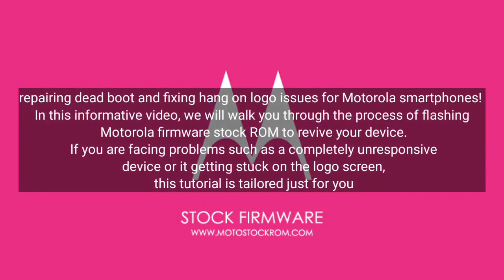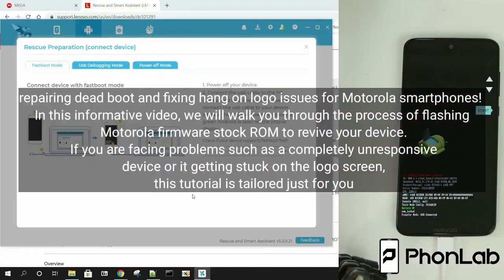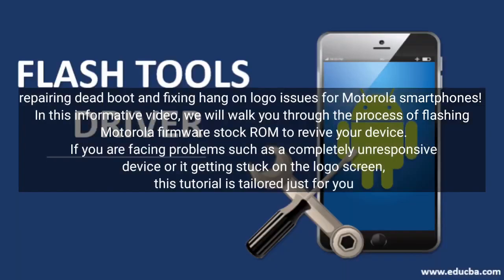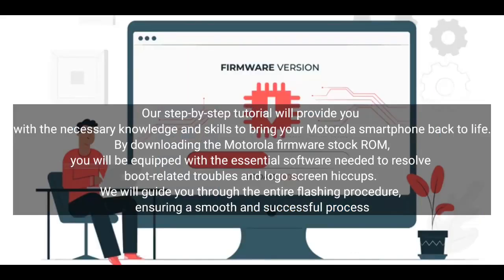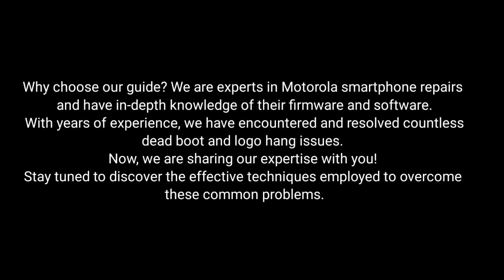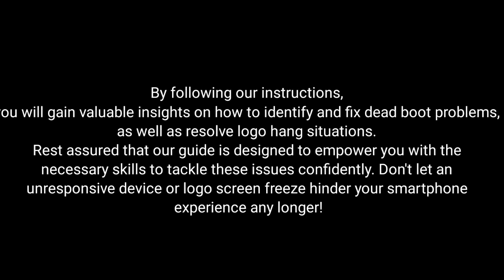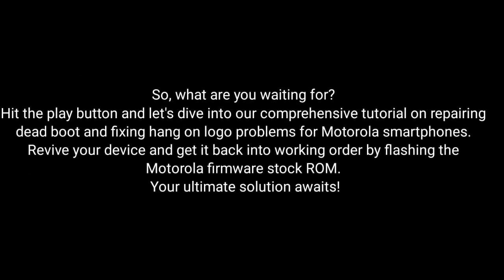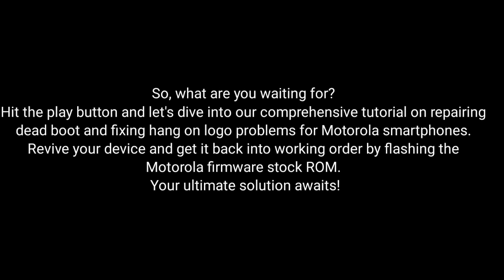Moto G13 XT2331-2 Stock ROM Flashing (Official Firmware Only)